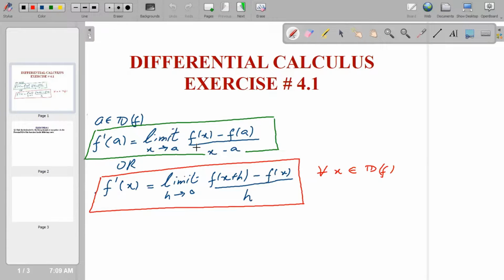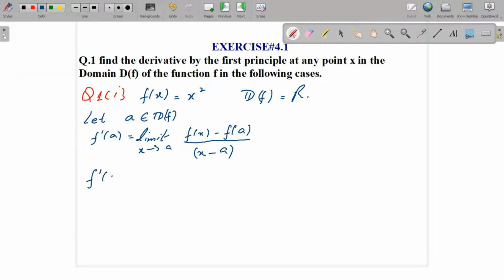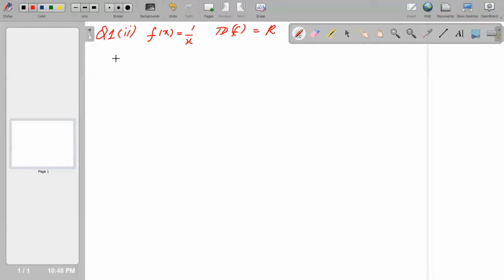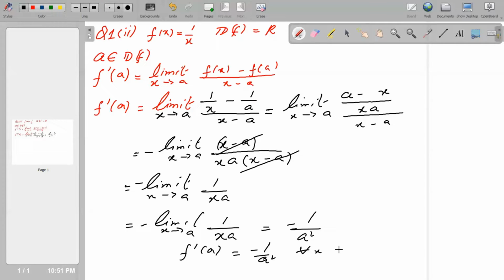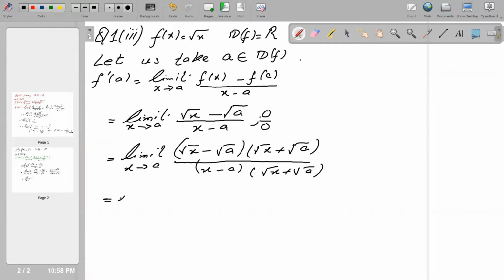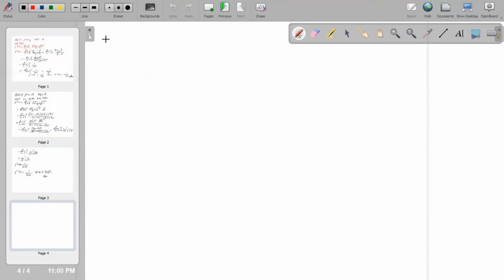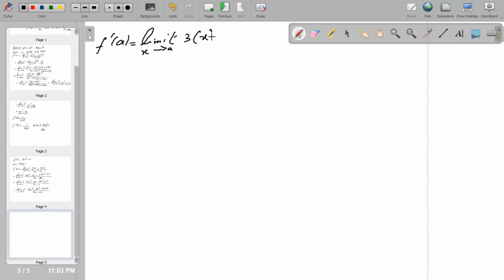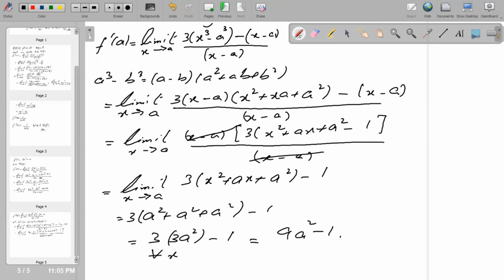Introduction to First Principle Method|Exercise4.1 Derivatives| HSSC| FSC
In This Lecture we have done some question of differential calculus using first principle method. First Principle method is the key to find derivates or infinitesimal (instantaneous rate of change). In This lecture we have presented a simple and easy method to find some of the basic derivatives.
Below are the links that will also helpful